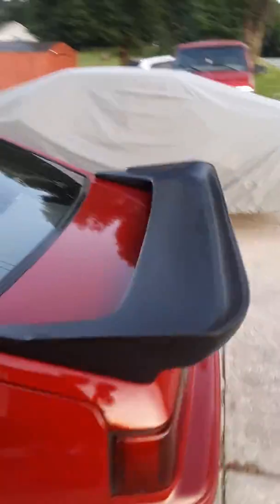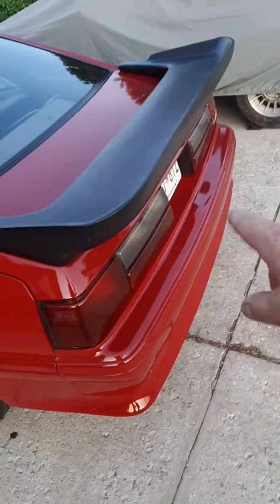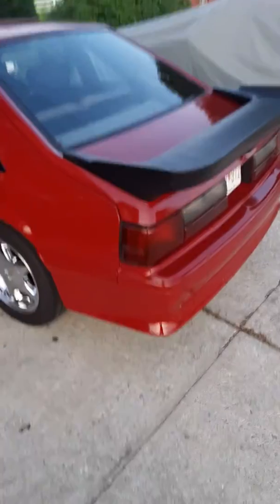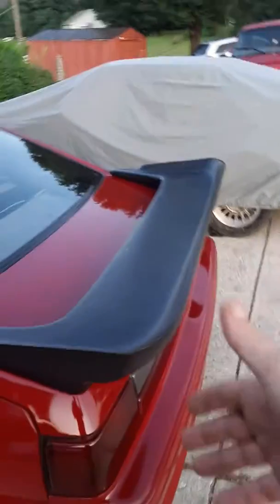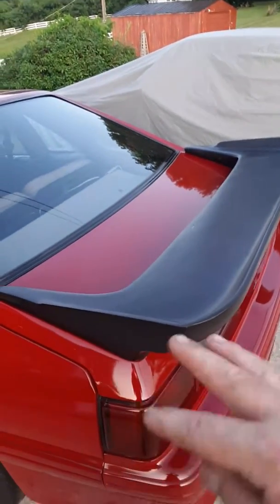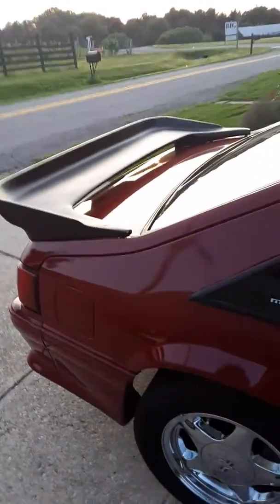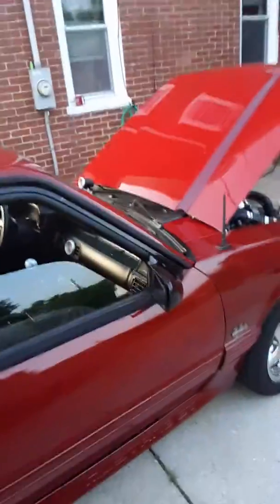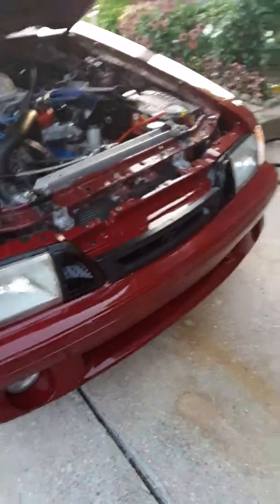saleen wing 200mph